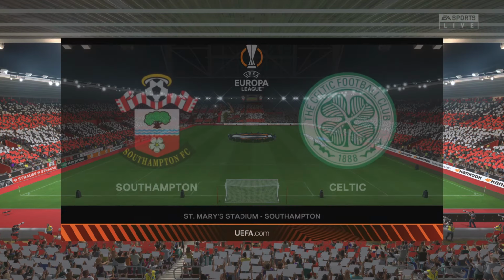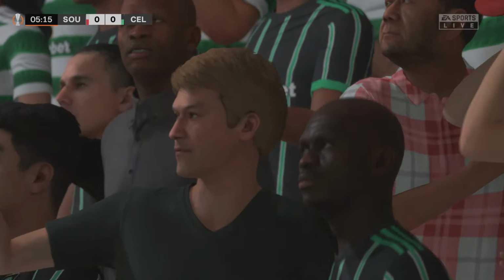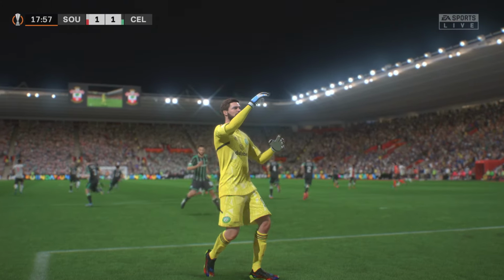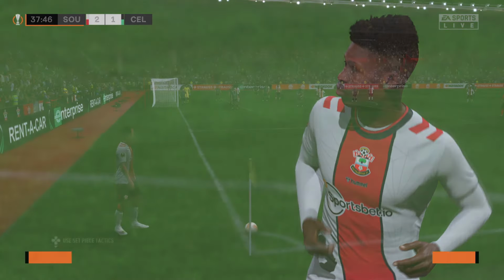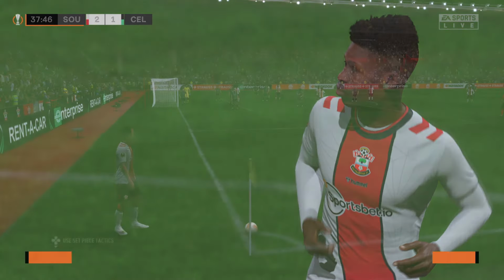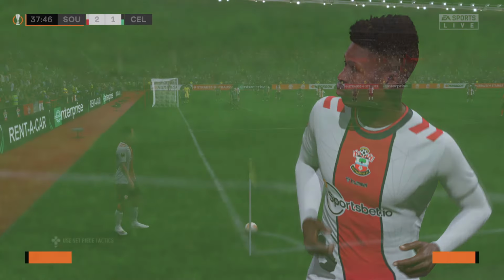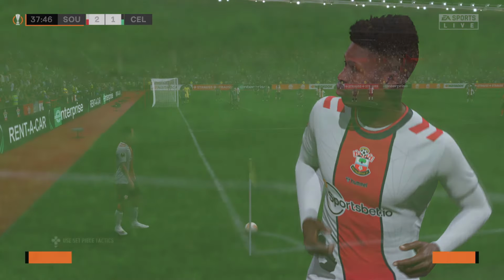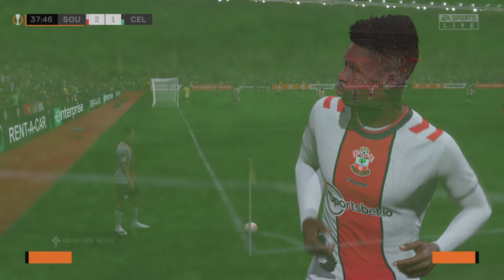Southampton VS Celtic FIFA 23